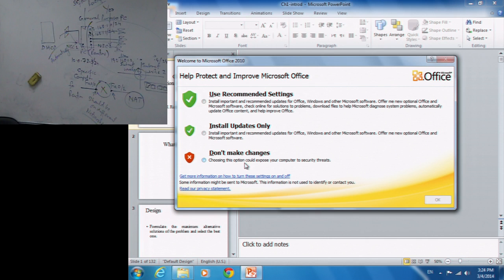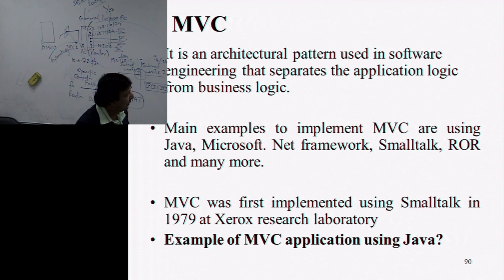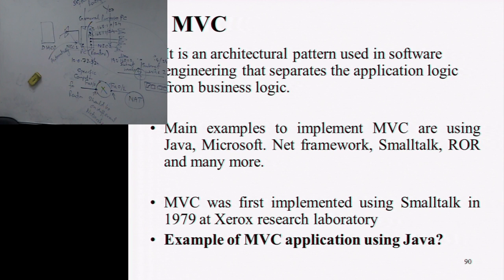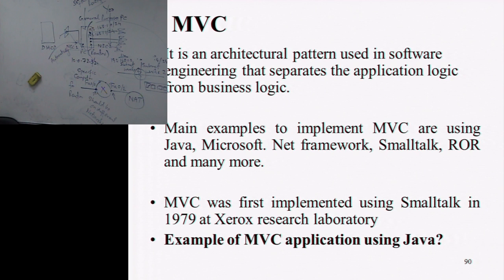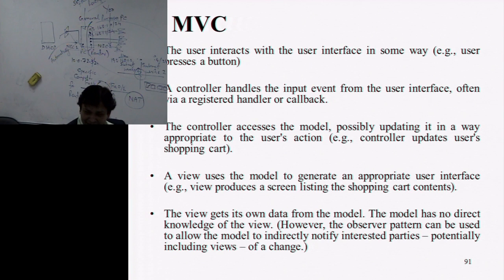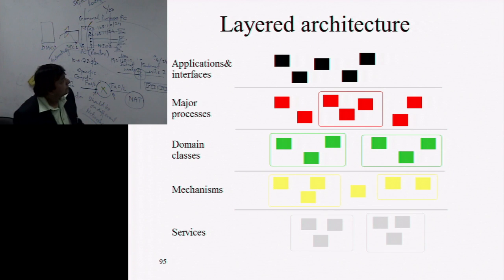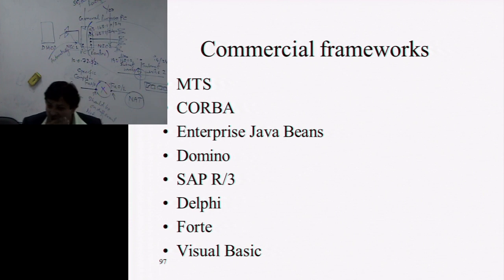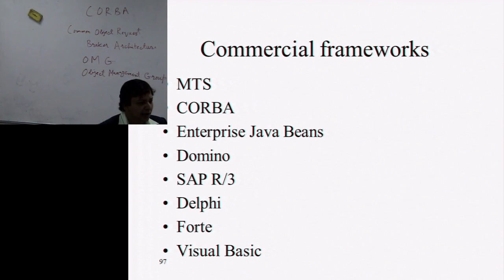LAB20 2014 03 04 15 16 33R